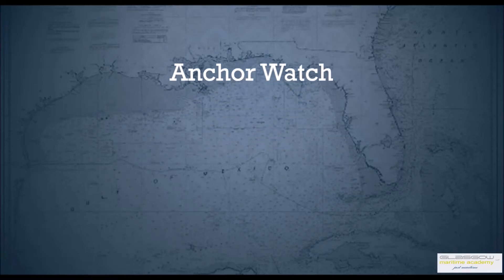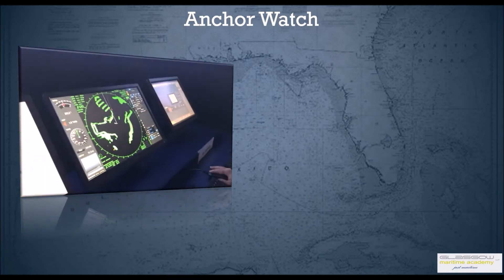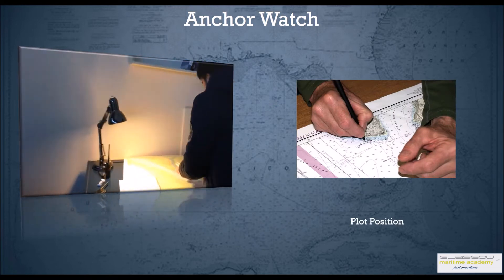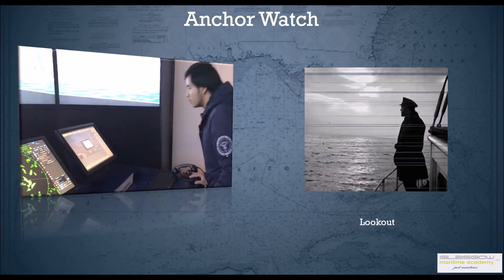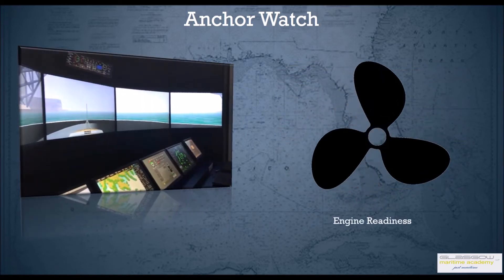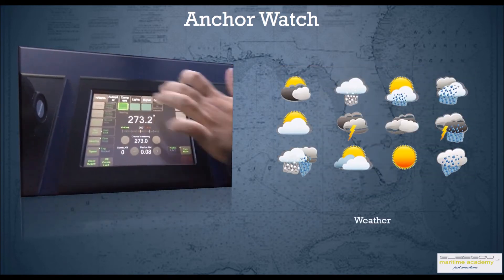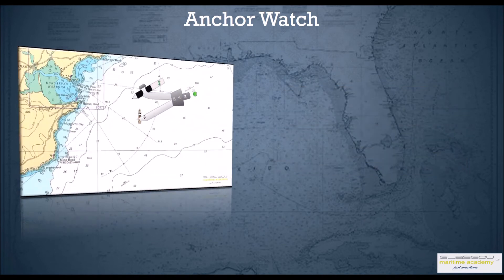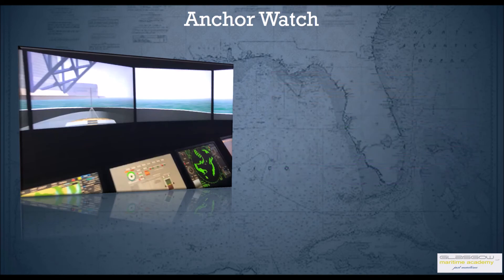Anchor Watch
Duties of OOW in an anchor watch.